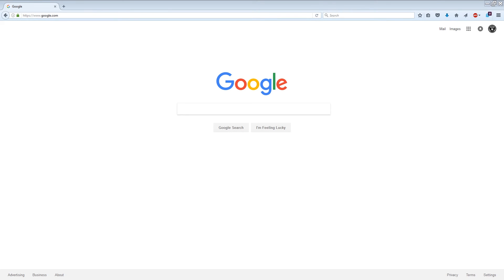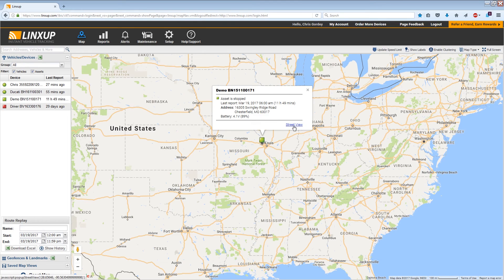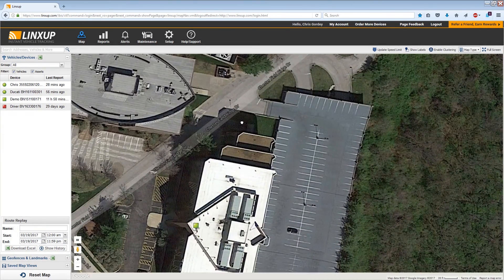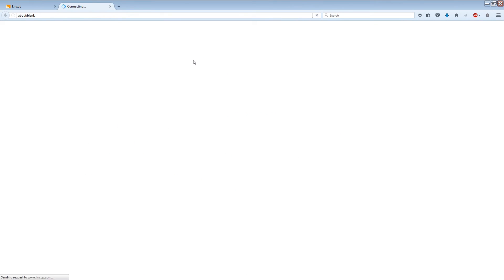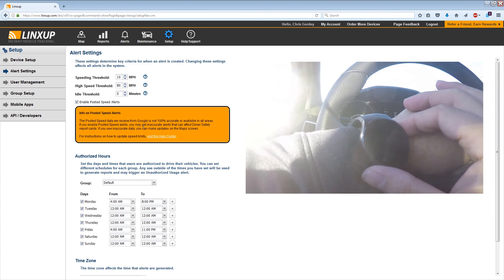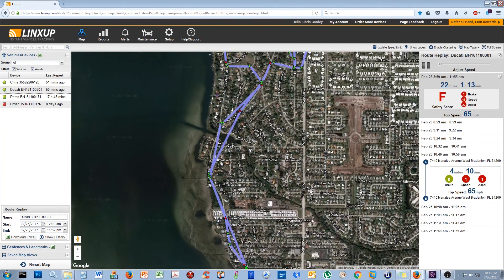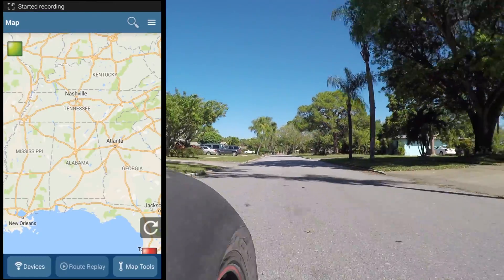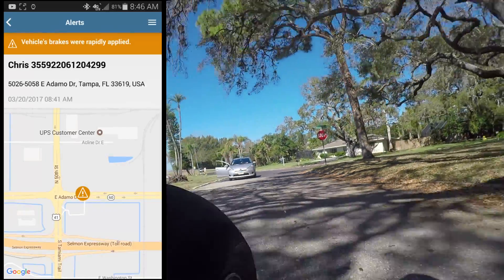LinxUp GPS Software Review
In this video, we take a look at LinxUp's software for their GPS devices.  This software is used on all LinxUp devices.

This is a follow on to the last video (the installation of the device into a Ducati Motorcycle)

Big thanks to HBC Concealment for helping to create the video

Additional Dark Metal content will also be on Readyman's network